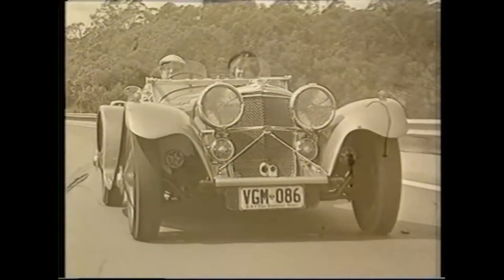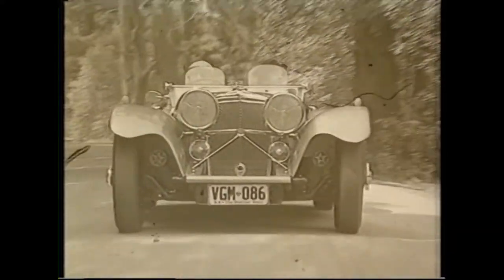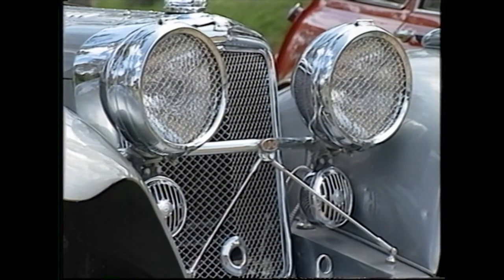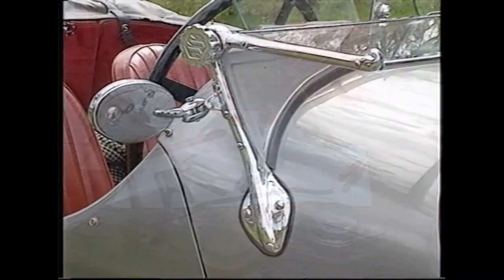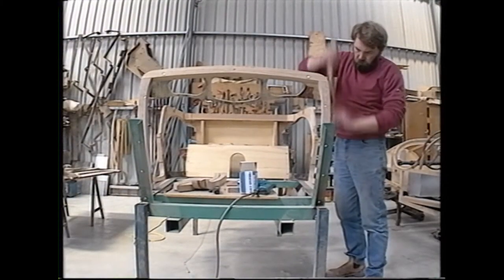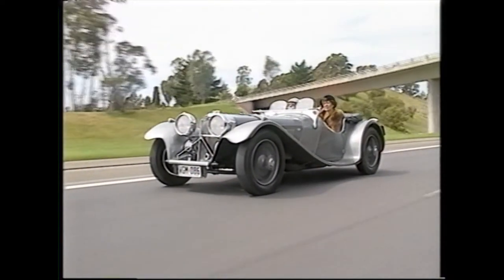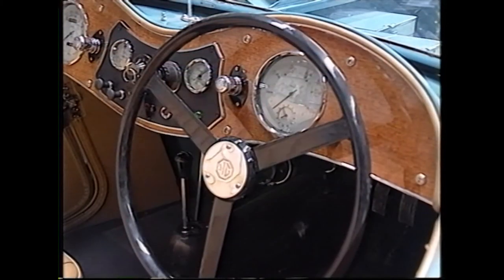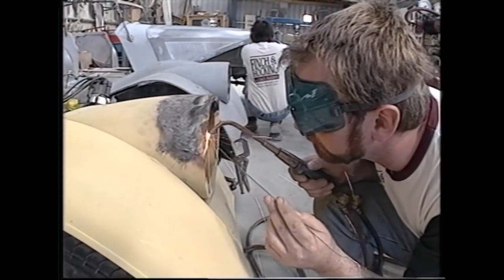Finch SS100 Story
Background story relating to the development of the Finch SS100 (Jaguar) replica.